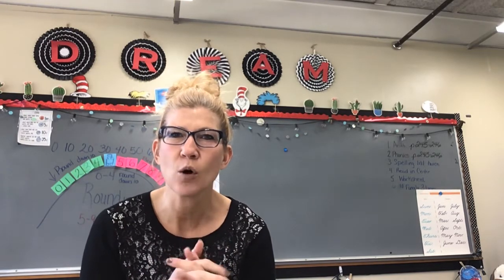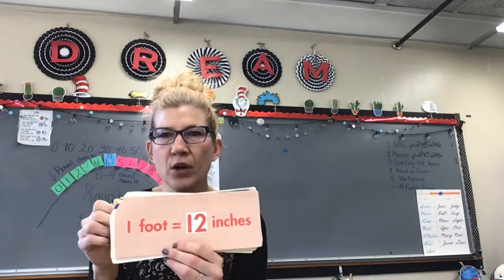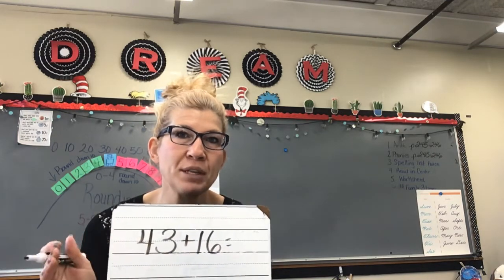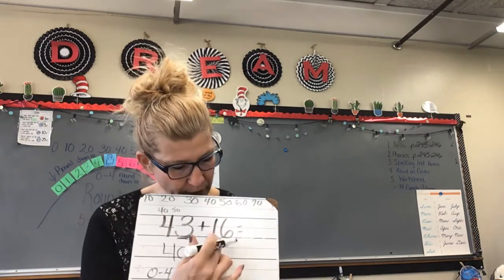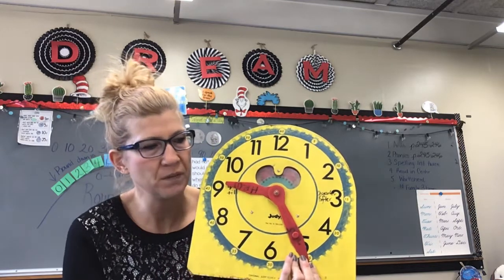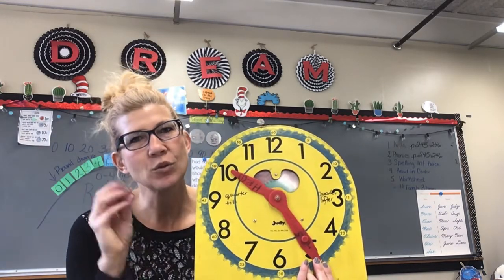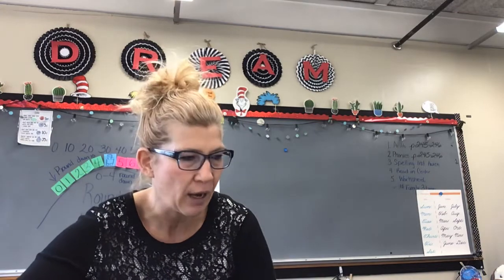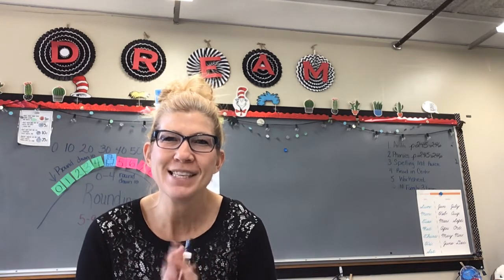Mrs. Nichols Math lesson 147 page 293